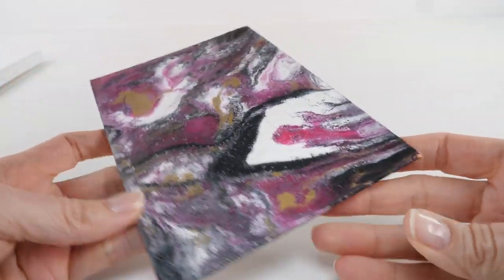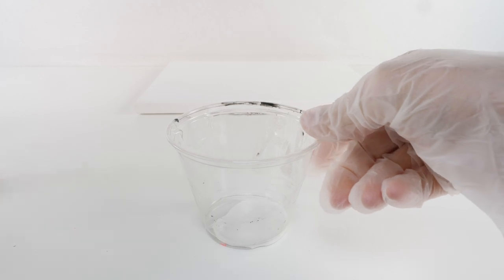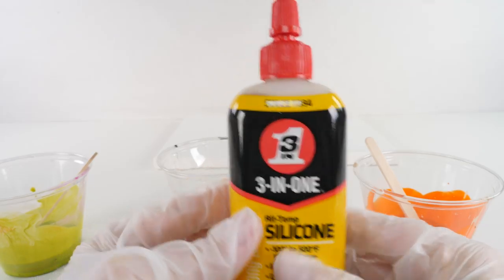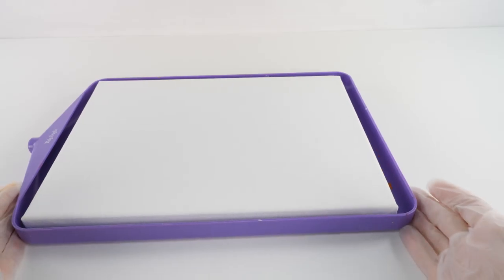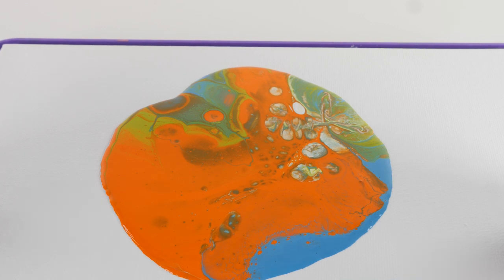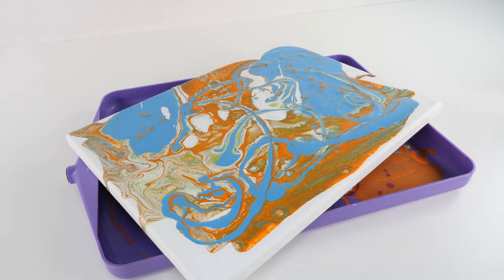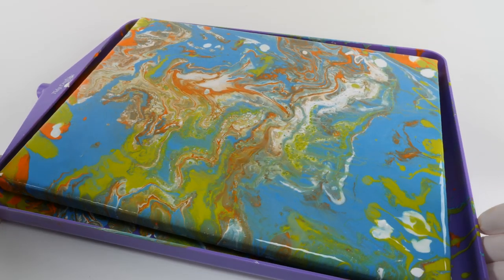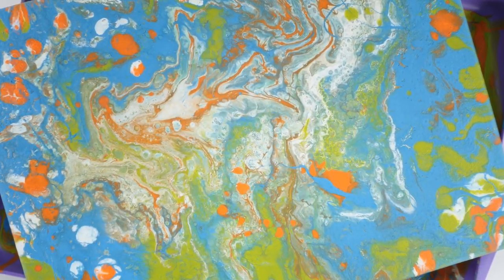Acrylic Pour Painting Beginner | How-To do Acrylic Pouring Paint for Kids or Adults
I’m trying acrylic pour painting again! My first attempt was fun and I liked the way it turned out but I think my paint was too thick. This time I’m trying thinner acrylic paint and silicone. The silicone should create some cells - I hope so, anyway! Did you see the first video? Which painting do you like better?

The Amy Jo Show features family-friendly videos made by Amy Jo from the old YouTube Channel DCTC Toy Channel. Amy Jo creates all kinds of videos for people of all ages! Crafts, art, how-to, play doh, toys, surprise toys, toy reviews, blind bags, vlogs, virtual field trips and videos with her puppy, Zumi!